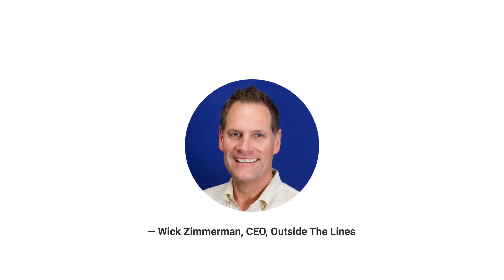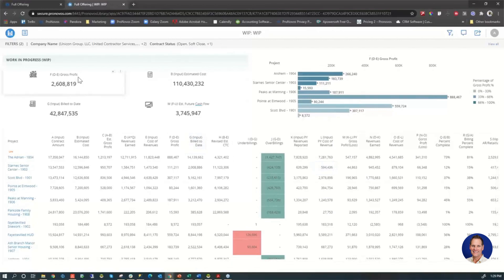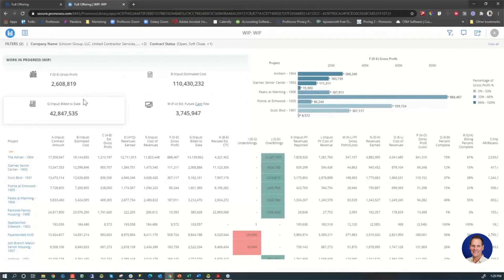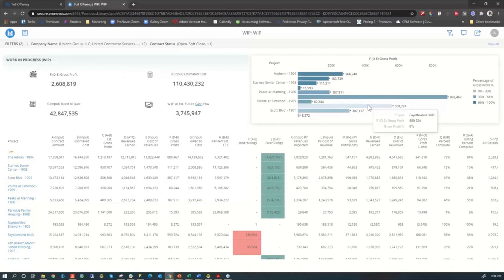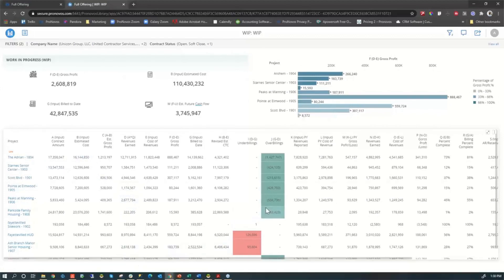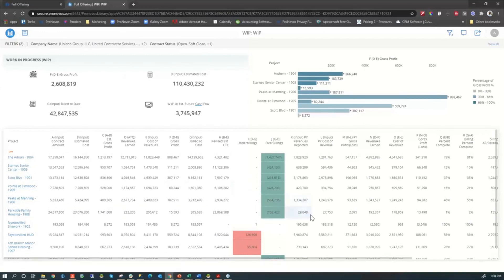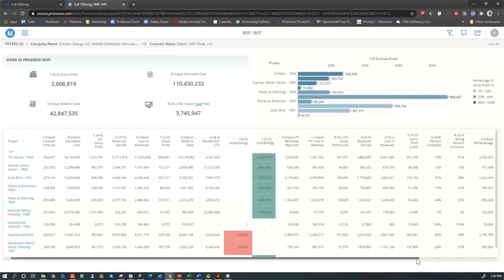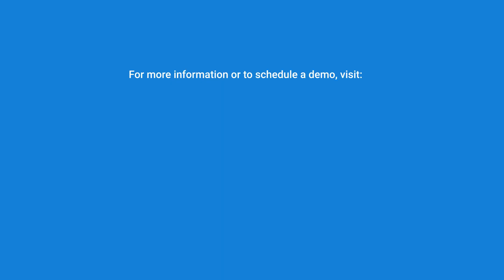WIP Dashboard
See how commercial contractor OTL, Inc has automated its work-in-progress report through a seamless integration of Foundation Software into ProNovos.